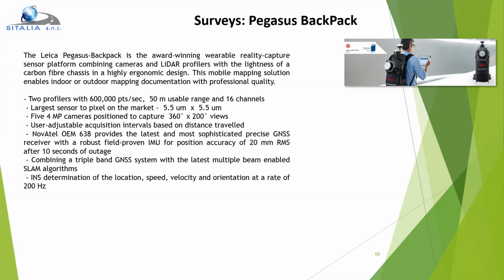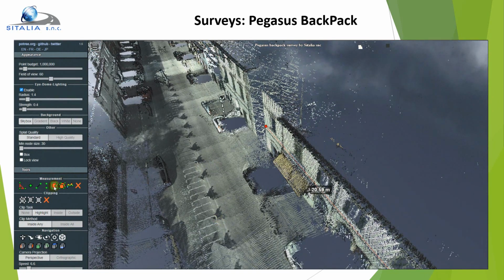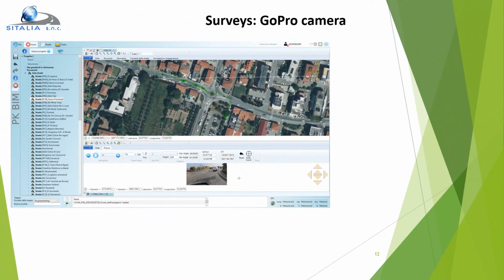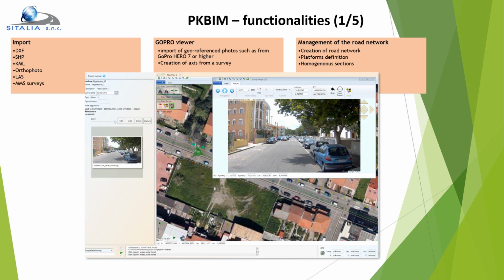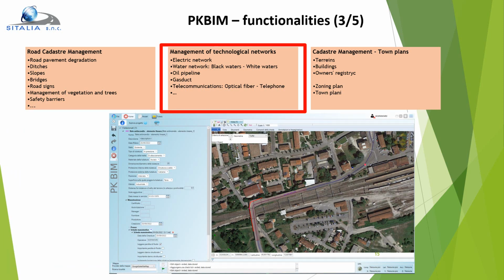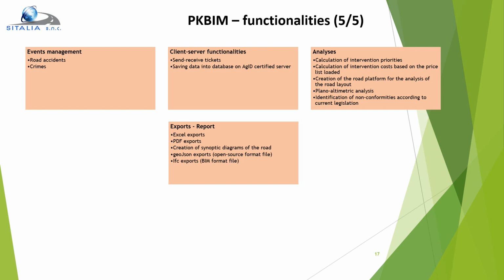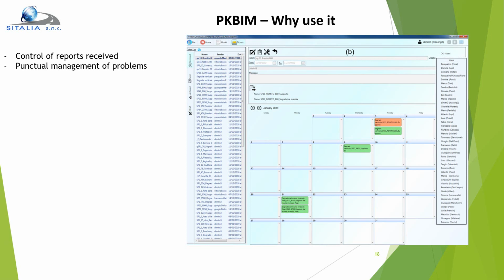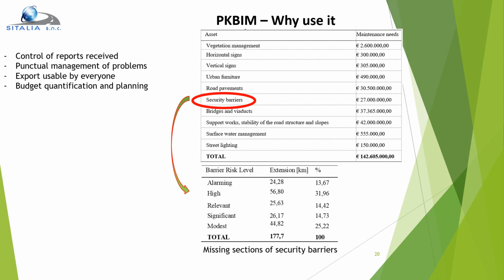ENG - Sitalia presentation - part 2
Presentation for P.A. - Presentation of survey methods and BIM GIS system for management of maintenance in road assets and technological network.